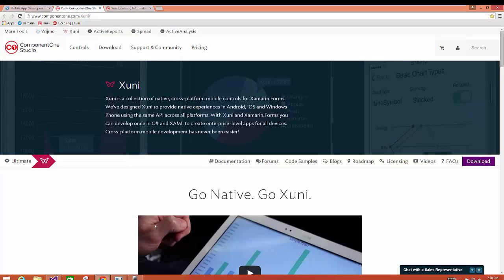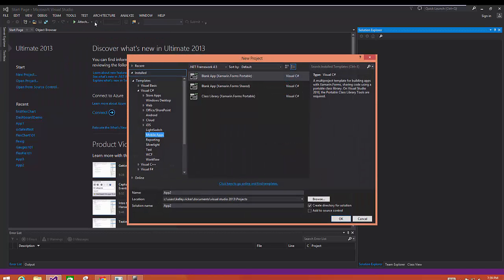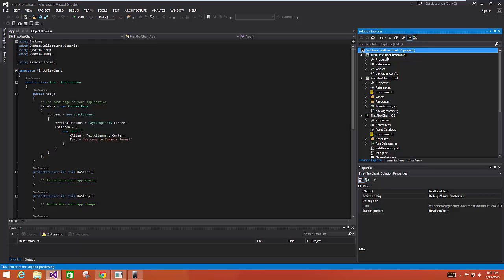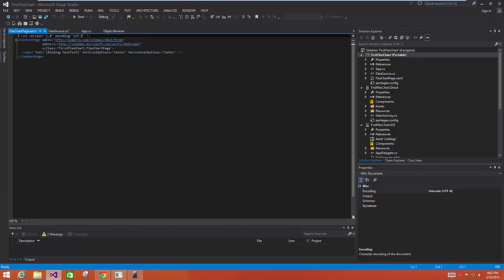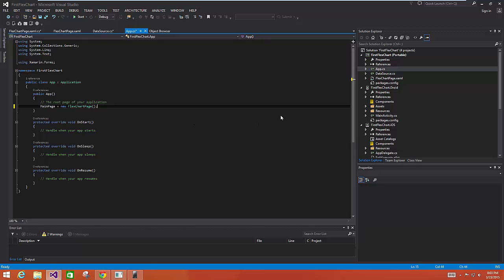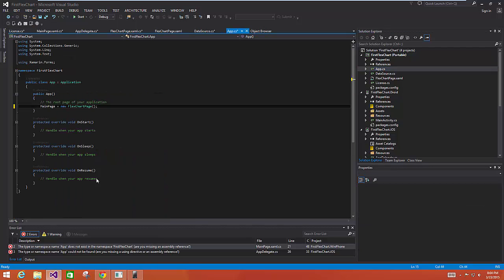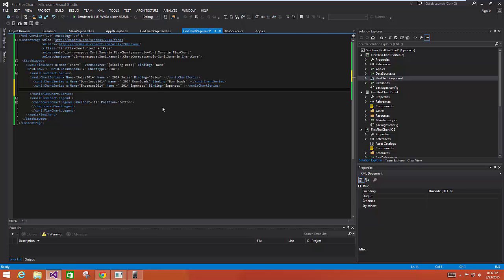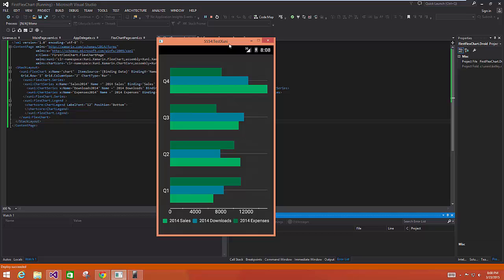Xuni FlexChart Tutorial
This video tutorial walks you through building a cross-platform mobile application using Xamarin.Forms and Xuni FlexChart. It covers everything from creating a new project to licensing your application for publication.